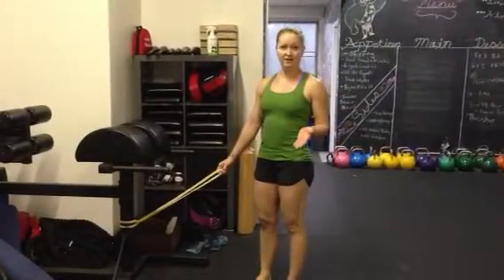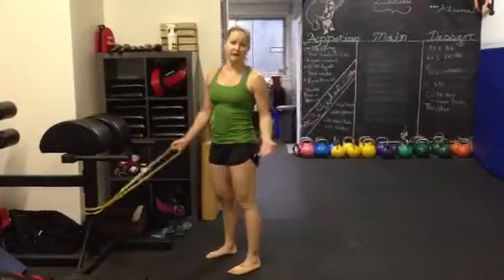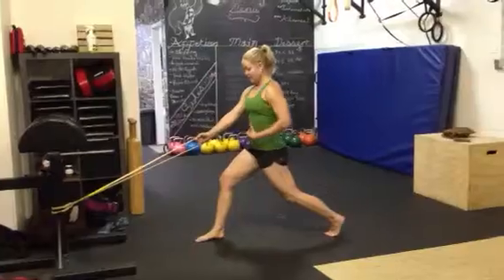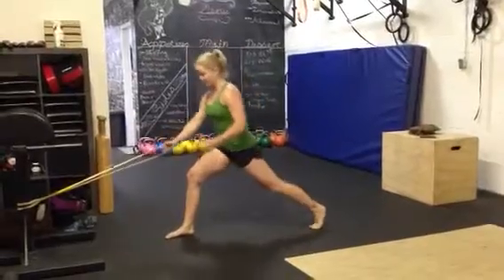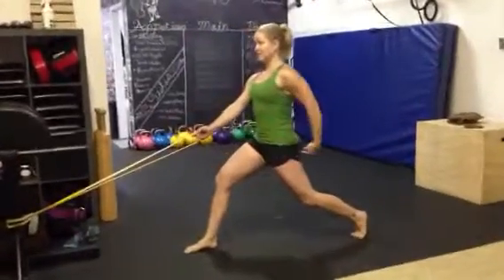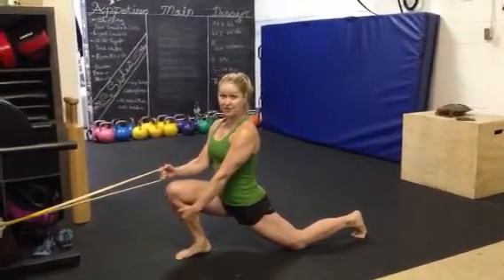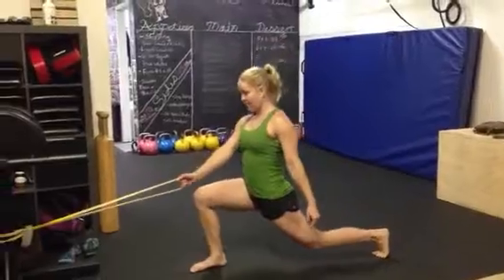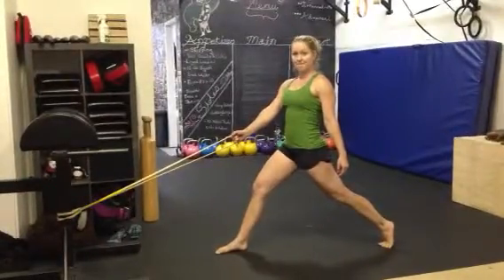Split Squat with Band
Great for getting the glutes firing nicely to drive out of the bottom of the squat. Adds stability to knees as well as helps stop internal shifting.